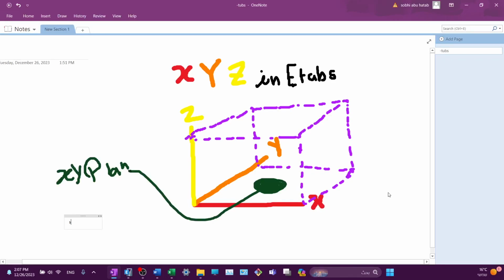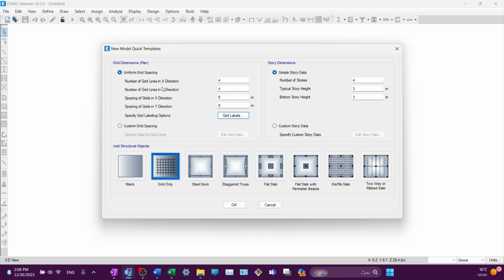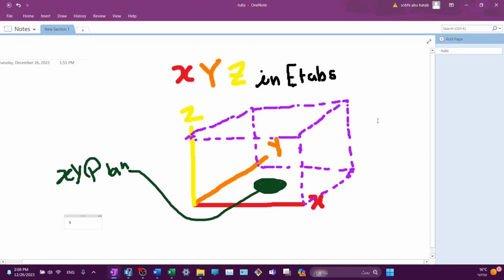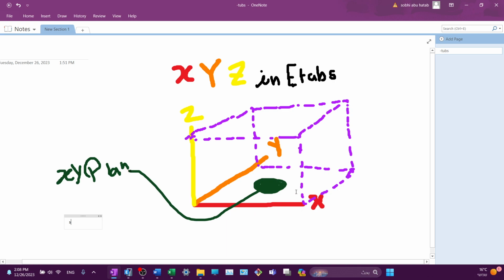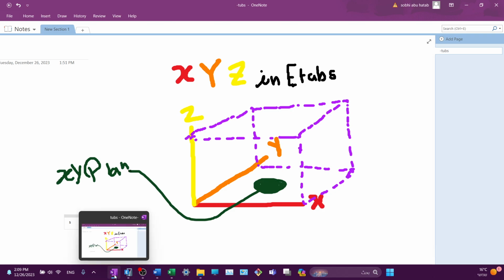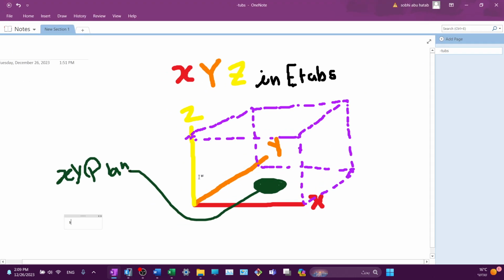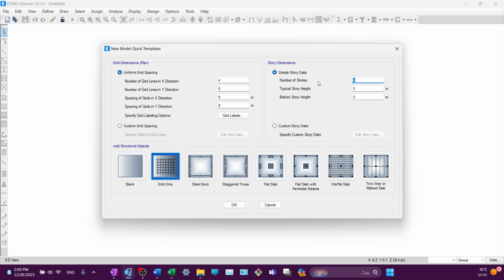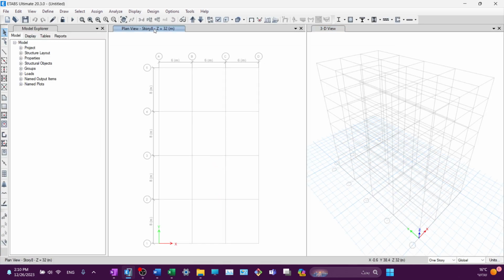Structural Design of Residential Buildings 2-4 | Structural Engineering Tutorial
Structural Design of Residential Buildings Lesson 2-4
etabs tutorial